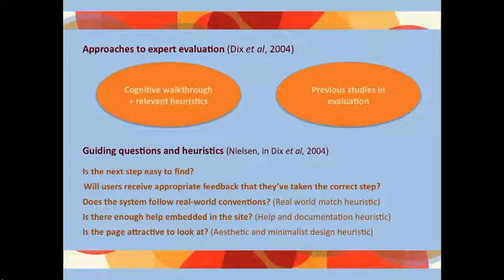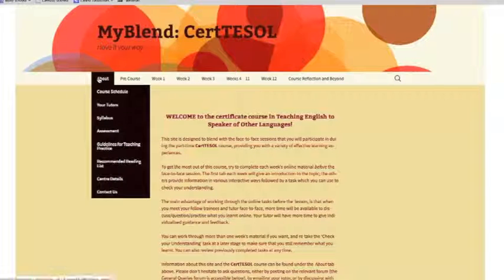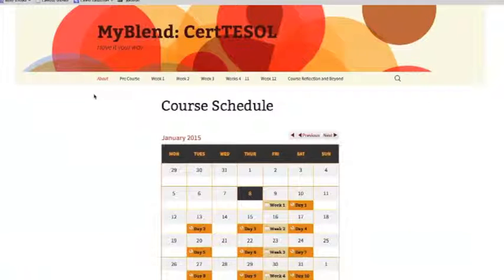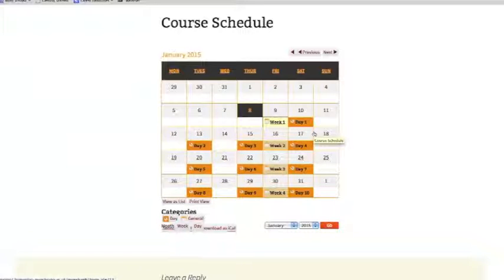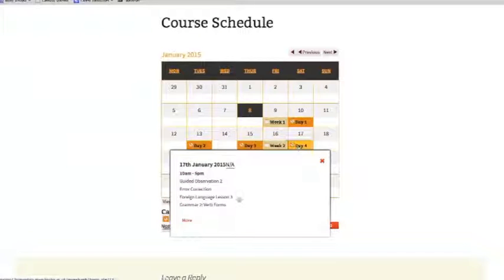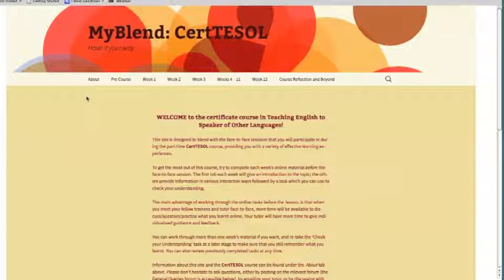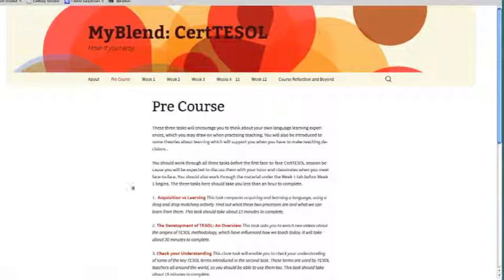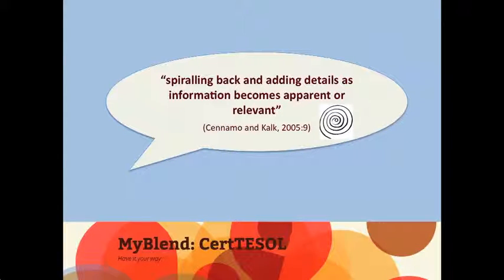Evaluation Video EDEC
Alison Wood created this video as part of the EDEC assignment (MA DTCE, University of Manchester), January 2015.